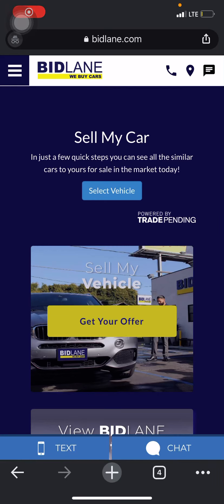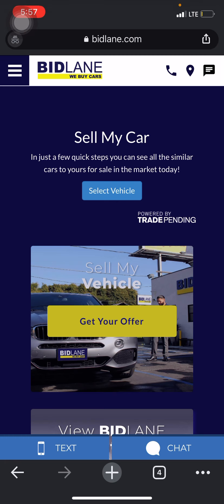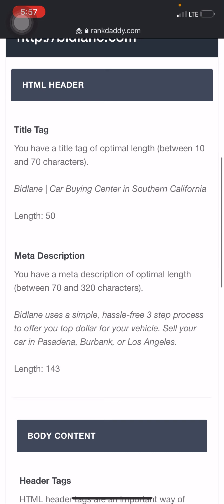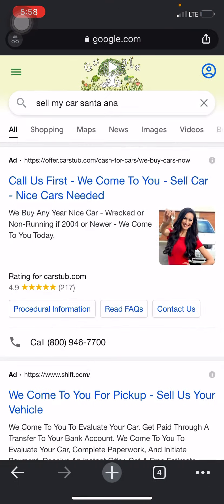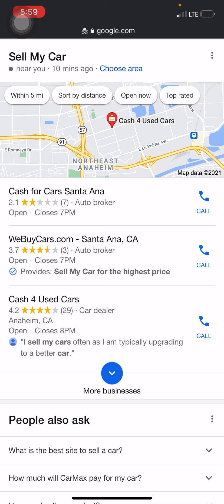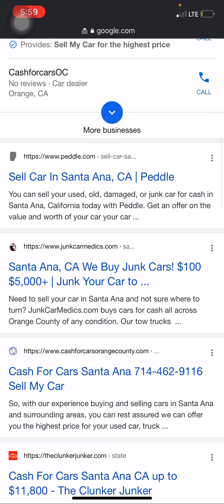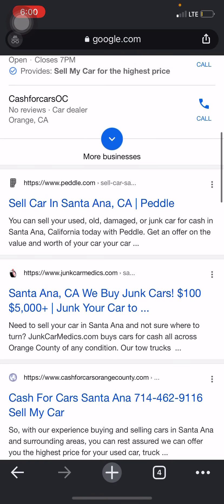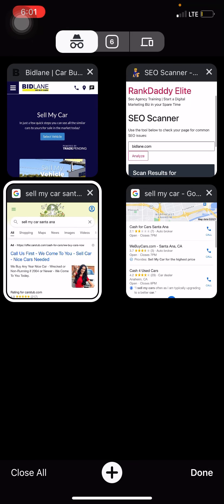Bid lane- Organic Website Optimization Overview & Essentials